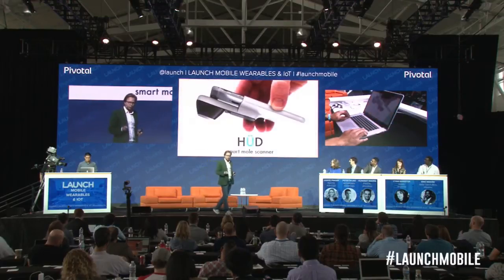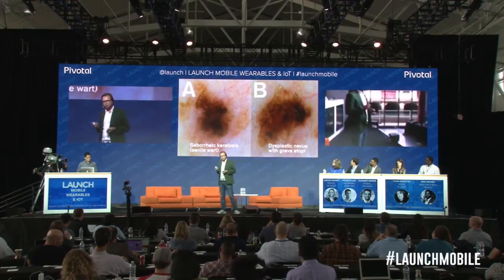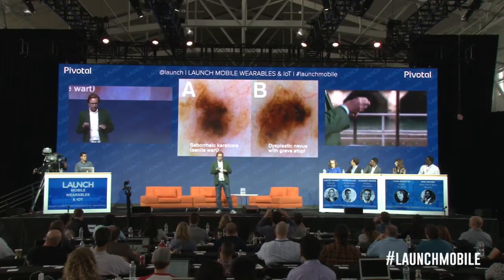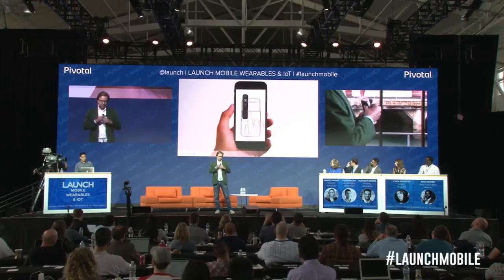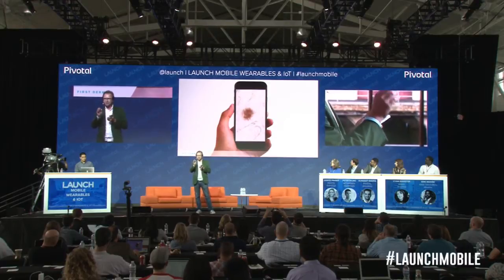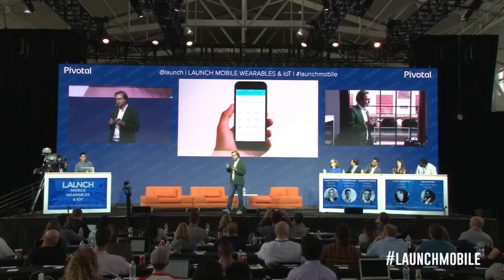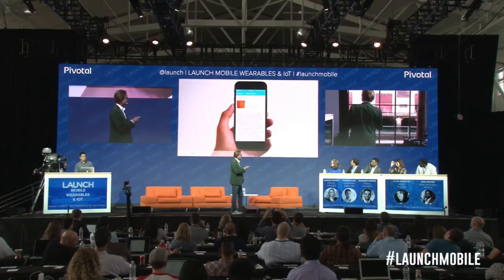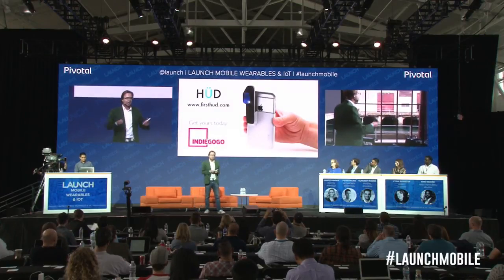FirstDerm - camera attachment used to capture skin moles/send to dermatologist